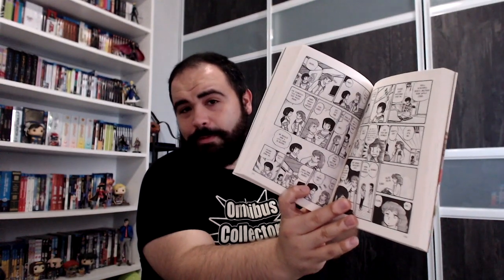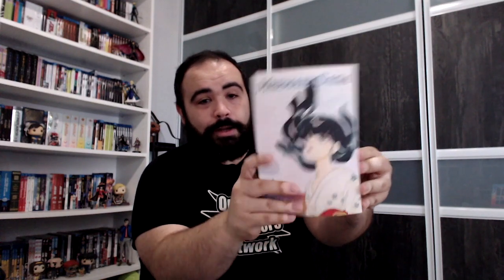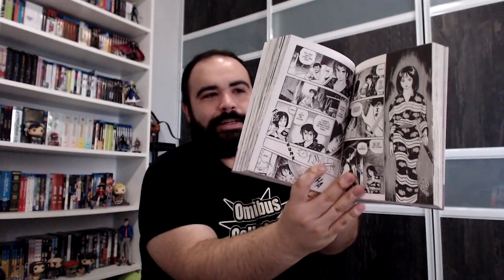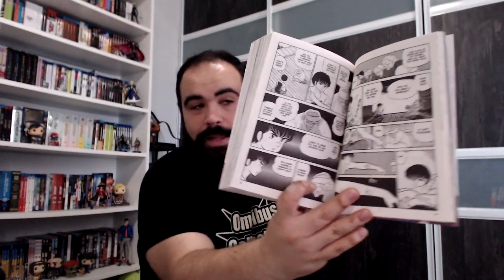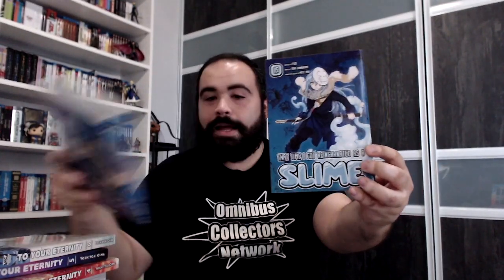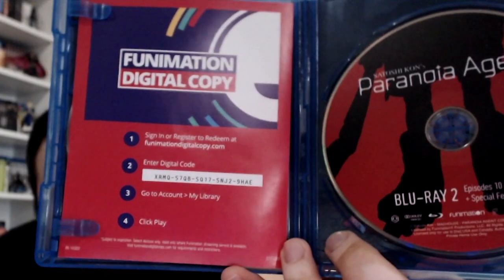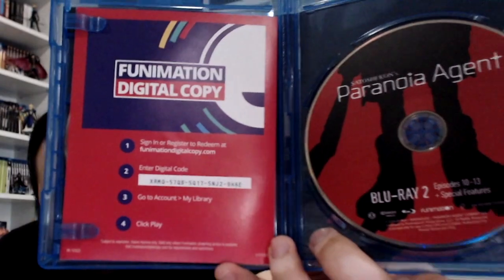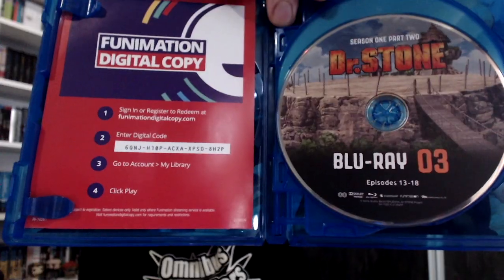FINAL ANIME/MANGA HAUL OF 2020!